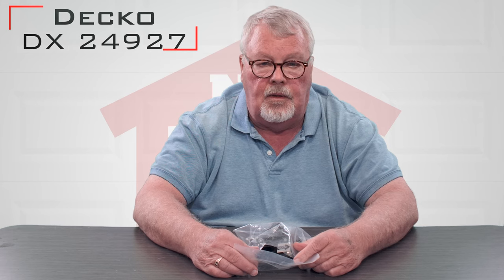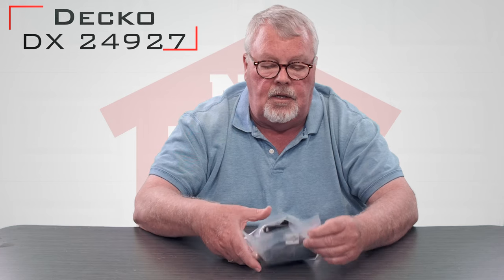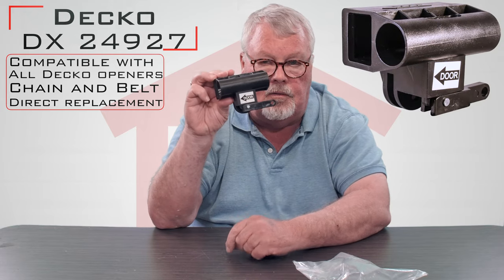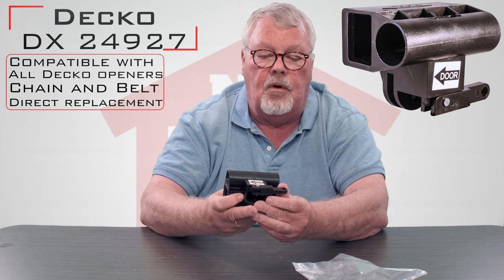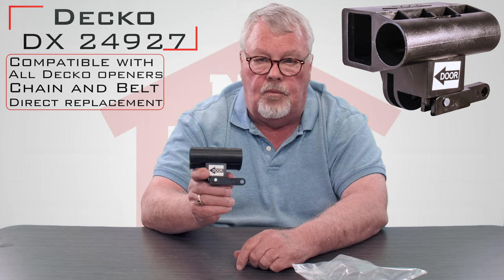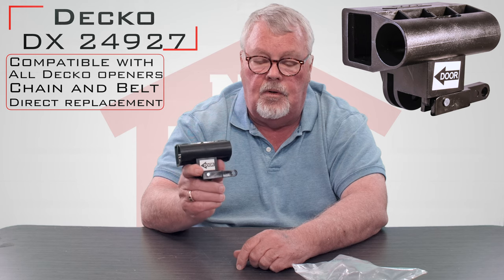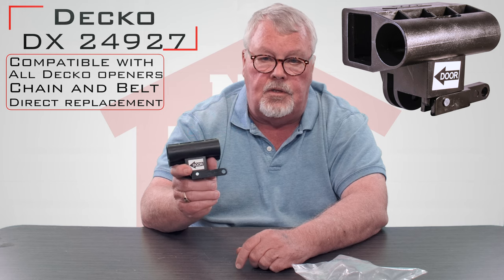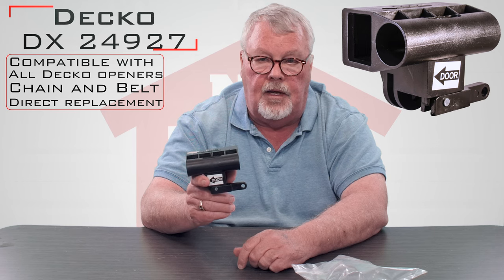Decko Xtreme Trolley DX-24927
When your garage doesn’t work it can frustrating and exhausting looking for the proper replacement parts. The good news is that now you don’t have to spend all day searching for the right part. North Shore Commercial Door is dedicated to bringing our customers the products they want with the information that they need to get the job done quickly, and easily.

This product, the Decko Xtreme Trolley 24927 is used on all of the Decko’s operators. Both Belt, and chain drive alike use a universal (within Decko’s product line) Trolley. Two different openings in it. One for the operator rail, and one for the Trolley Shaft and Wire. The Trolley shaft and wire feeds through the circular hole in order to attach to the belt or chain connector.
Product Highlights:

• Part Number DX-24927
• Compatible with both Decko Belt Drive and Chain Drive Units